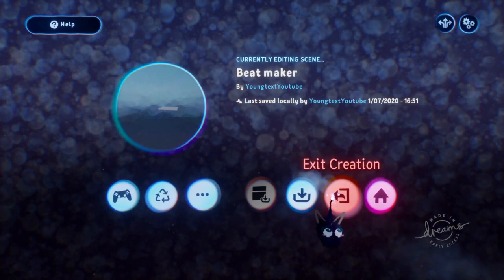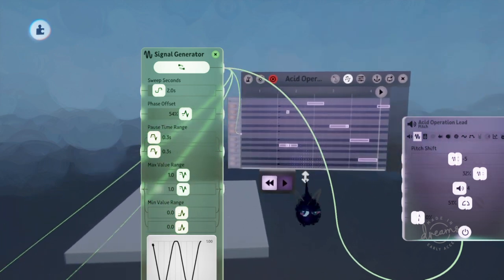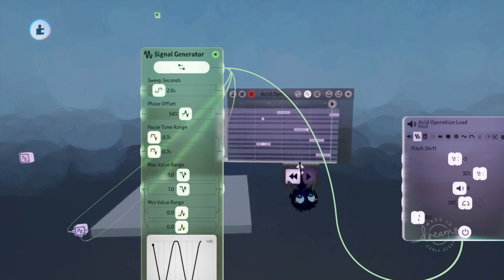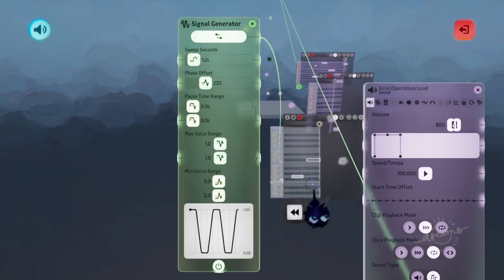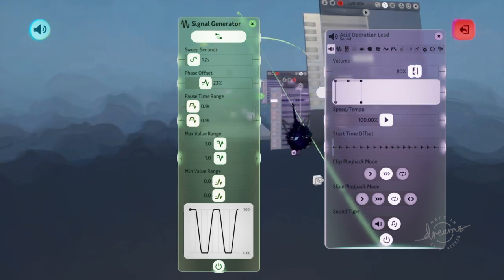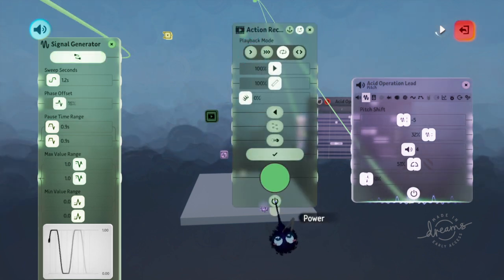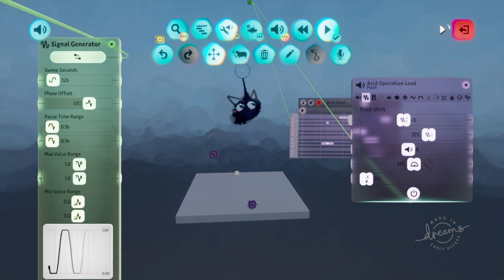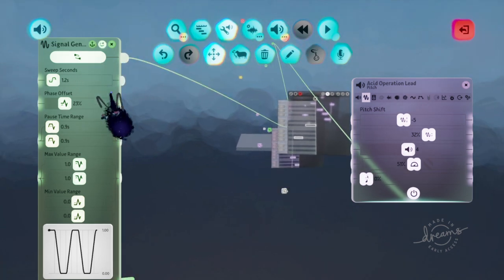Dreams Ps4 How To Make Music/Beats Easy (Signal Generator Gadget Tutorial)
Dreams PS4 how to make music
Signal generator tutorial

Is the best Signal Generator Vst Plug-in on a Ps4 Game! today I'll go into one of the loop features in easily making beats on a Ps4 console. with the ps app you might be able to do some of it on the phone. I'm not sure if you can do it on the phone but as of right now I have made 3 beats using this method. I'm a rapper so I use my ears and can trust them. it almost feels like it turned the dreams PS4 draw notes feature into perform mode. Vst Plugins Tutorial